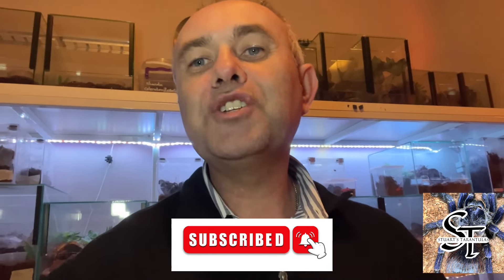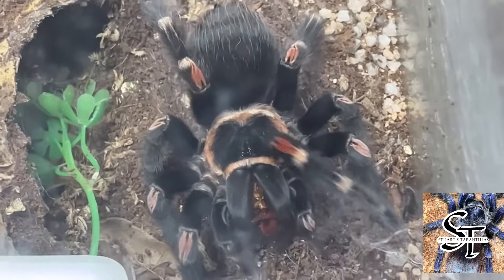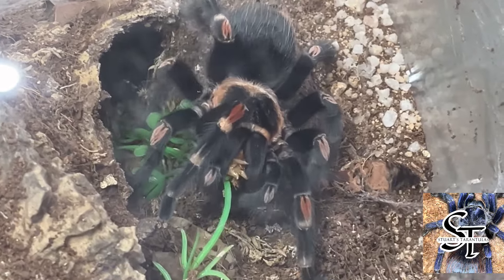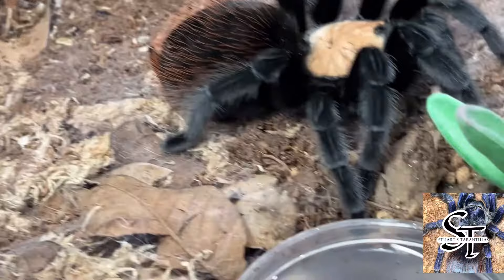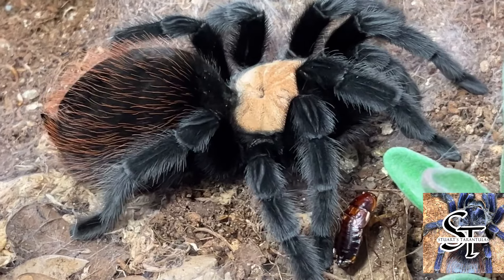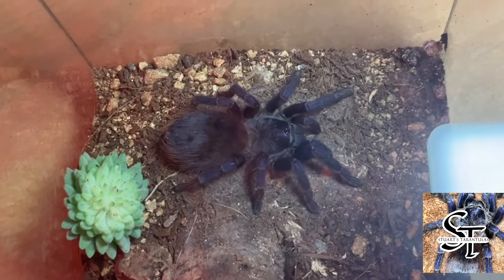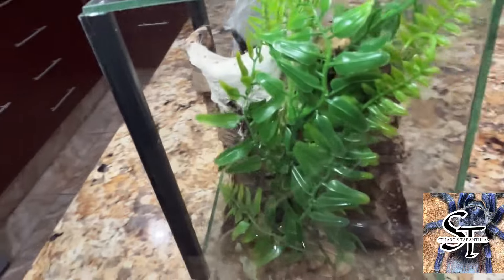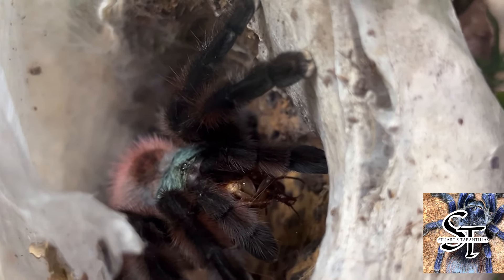Top 8 beginner must have tarantulas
In this video I provide my personal top 8 beginner friendly tarantulas for all novice tarantula keepers to get their hands on.
I’ve also included two special mention species that didn’t quite make the top 8.
A special thanks to Nick of Tarantula-Lab and to Shaun of Tarantula matters for their guidance and suggestions from their extensive experience to help me make up my mind to express my personal top 8 species.
Go check out their websites if you need anything tarantula related livestock or supplies.